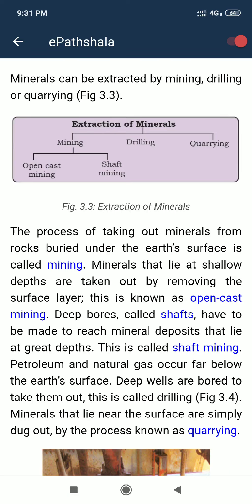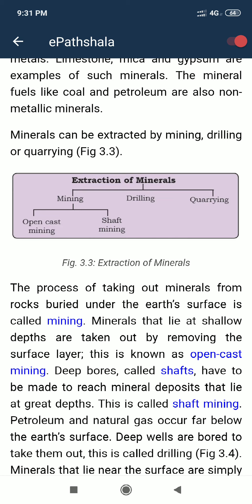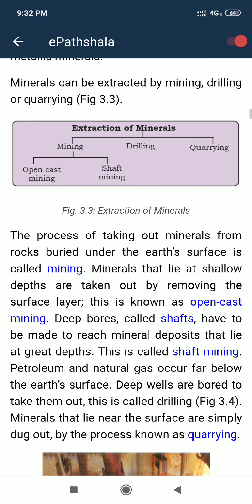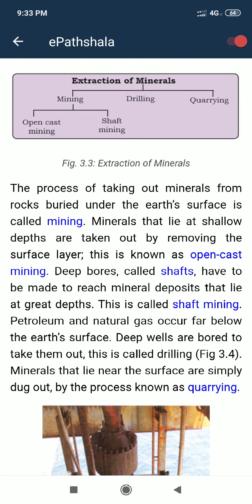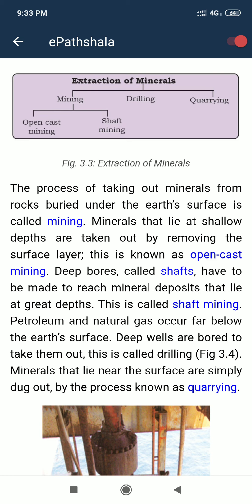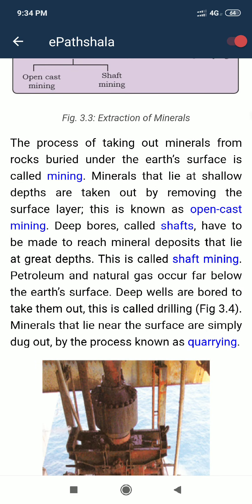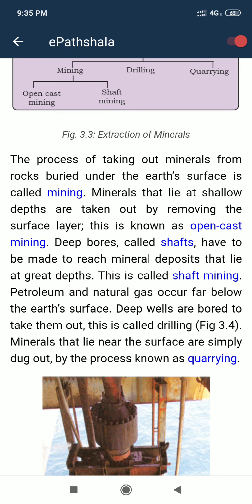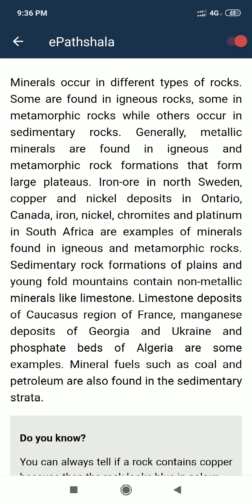Types of Mineral and Extraction of minerals classes:8,9,10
Classes:8,9,10 Types of minerals with  process of Extraction of mining drilling and queering.